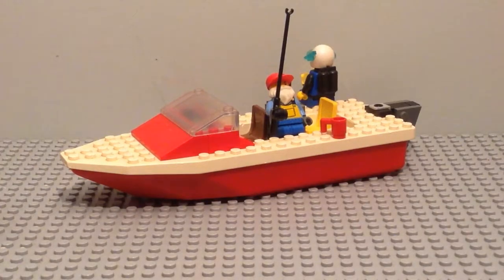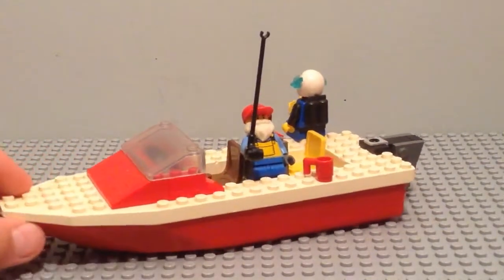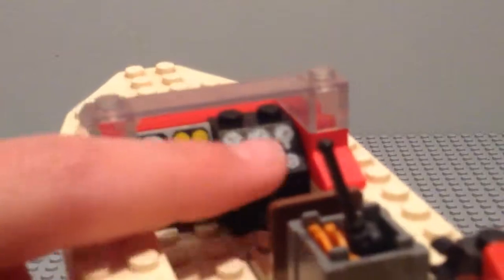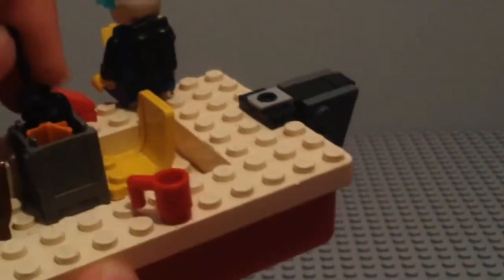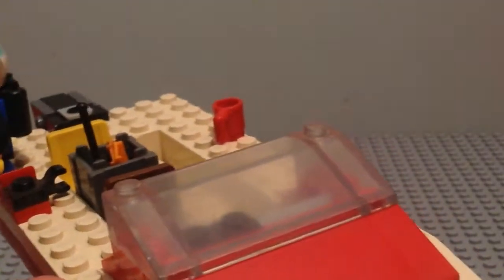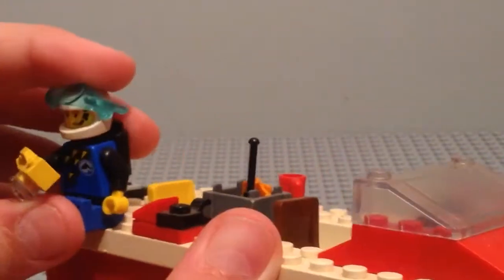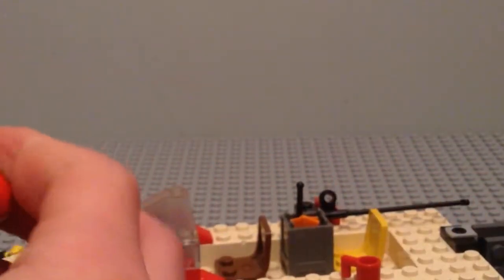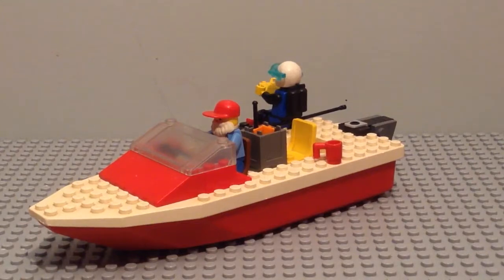Lego Speed Boat MOC! BrickMod MOC Showcase!